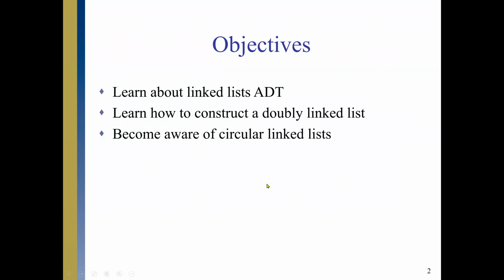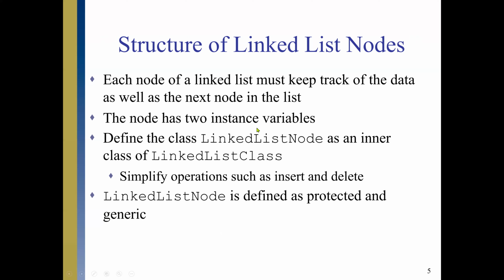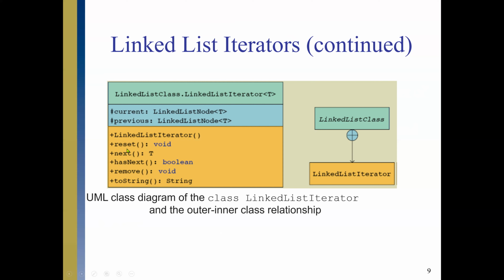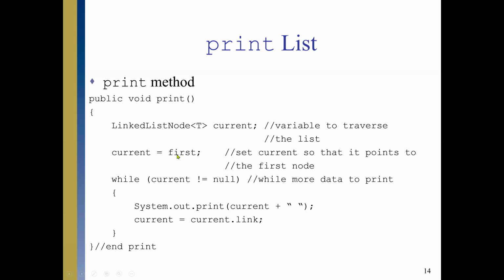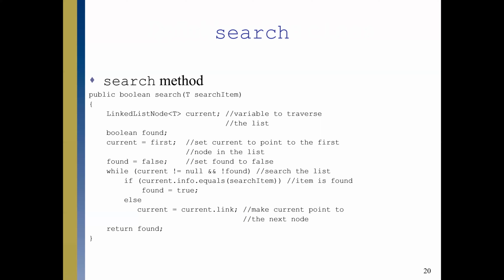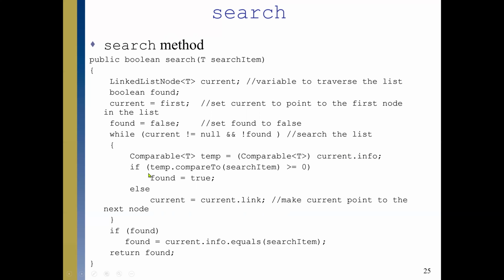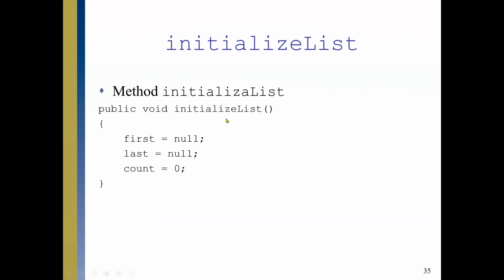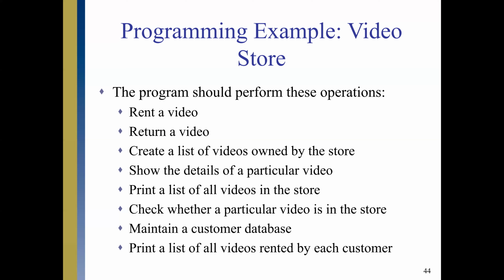Linked List ADT: Implementations of Linked List Data Structure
Learn about linked lists ADT
Learn how to construct a doubly linked list
Become aware of circular linked lists